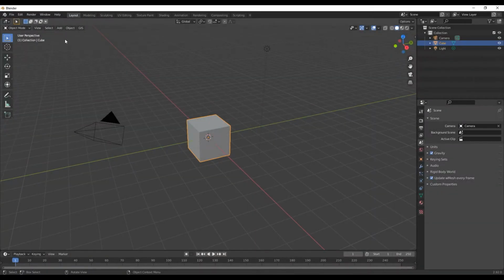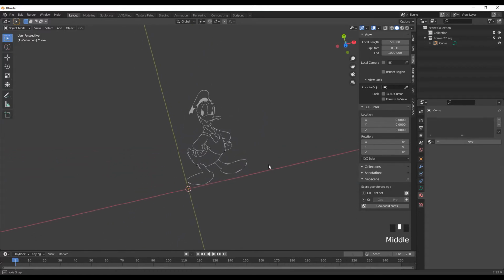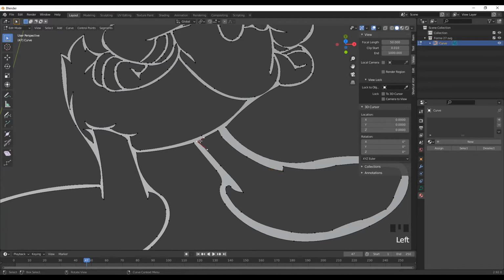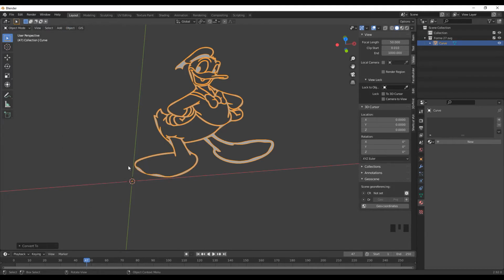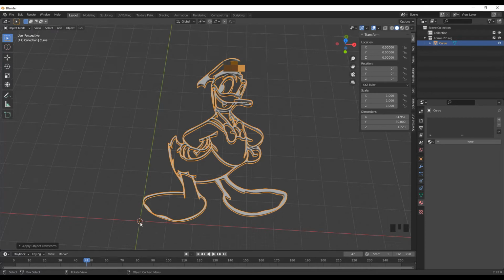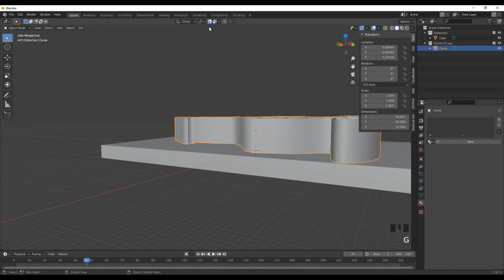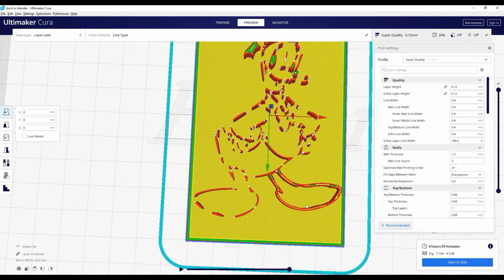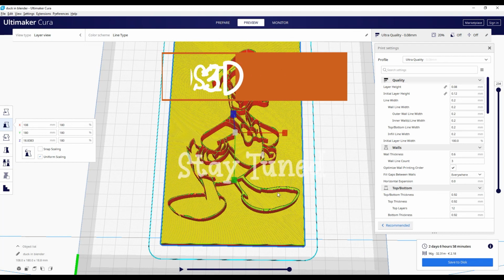Creating a 3D Object from an image or a photo with Blender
Blender is a very powerful free software that will allowed you to create incredible things.
One of them is to turn a 2D image into a 3D printable object that you will be able to print for molds, stamps, engraving…or whatever you can imagine.
In part 2, we learn how to use Adobe Capture to create an SVG file. This video is about working on this SVG file to create a 3D Printable object in Blender.